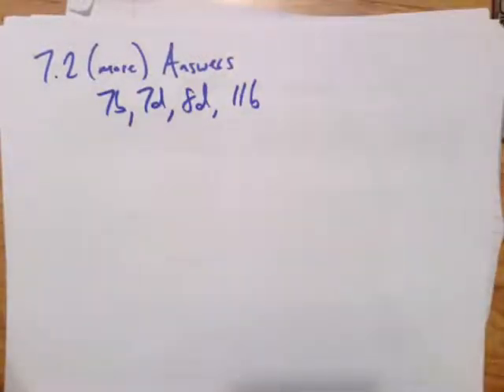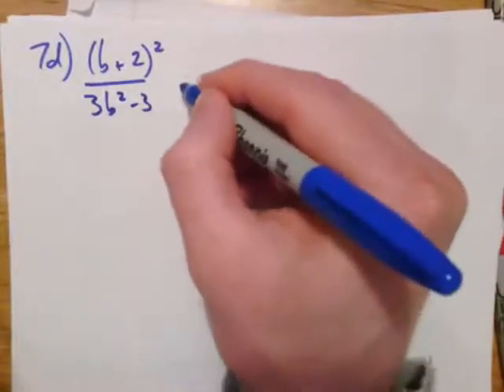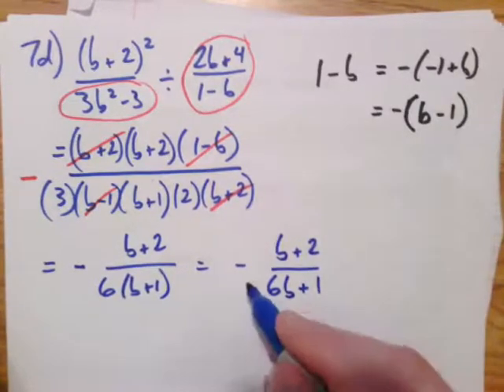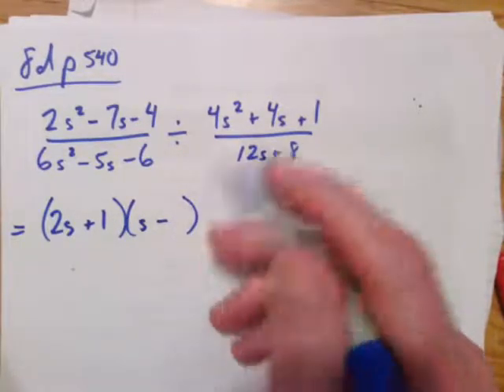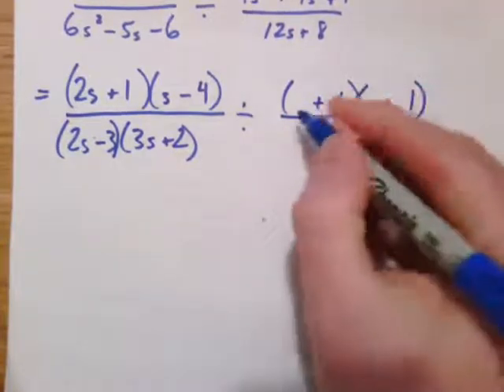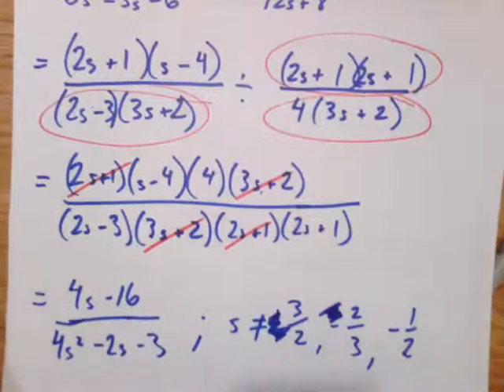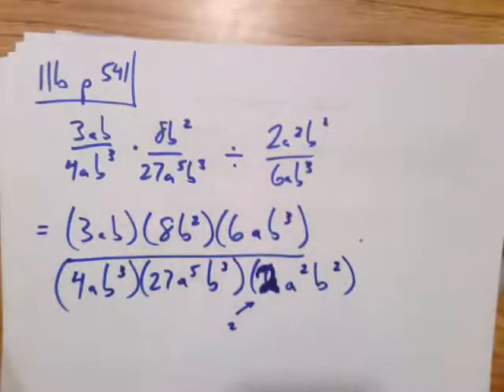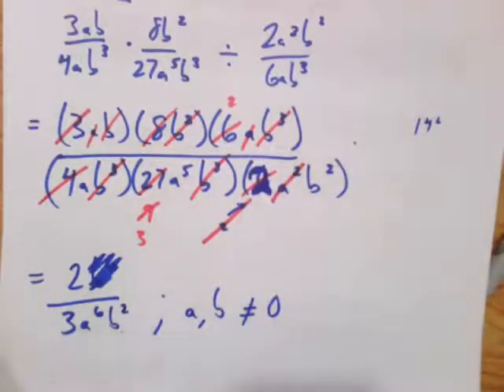(more) 7.2 Answers